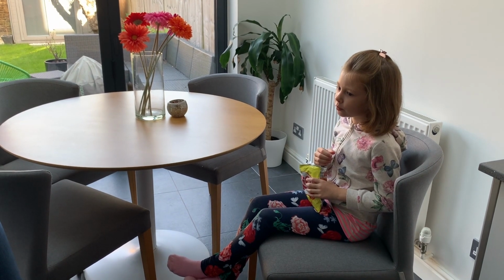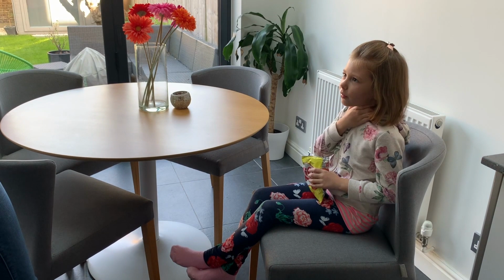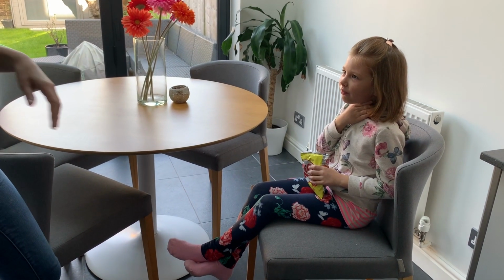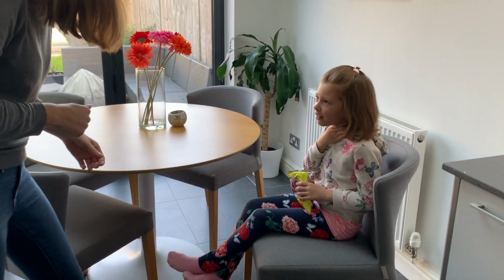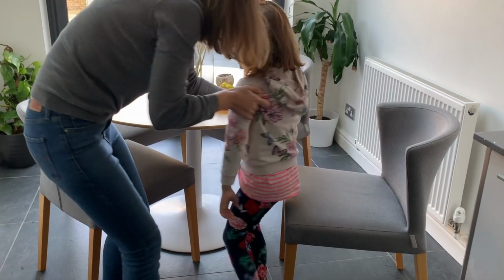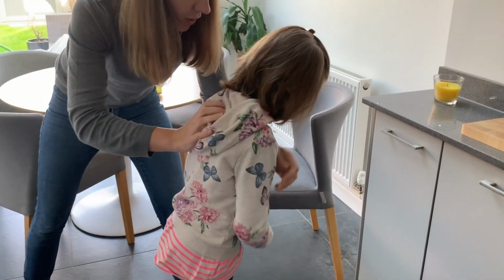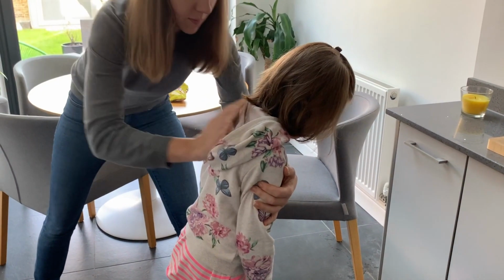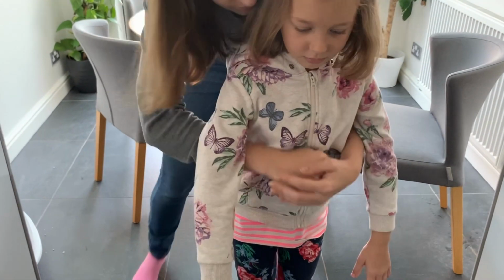Child Choking — How to Help | Paediatric First Aid 2025 | EMT First Aid Kent & London